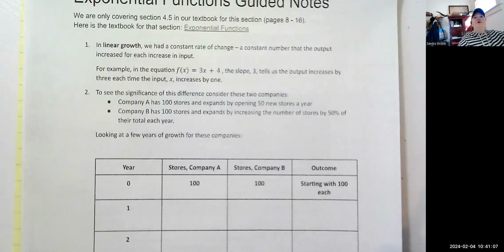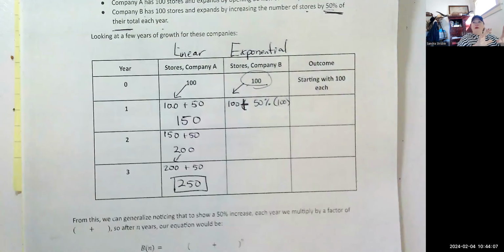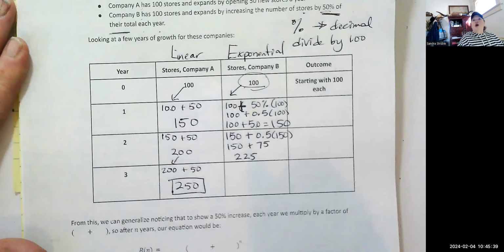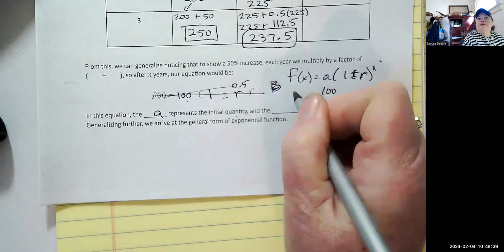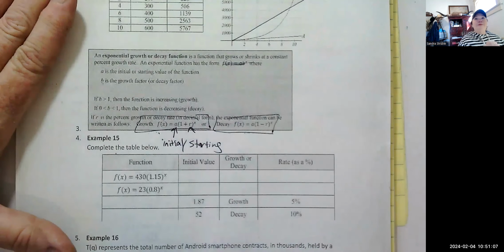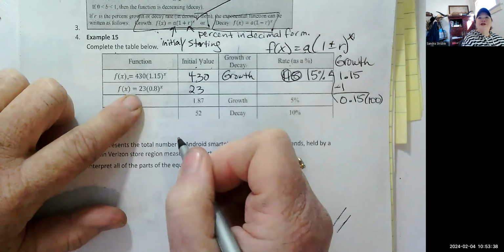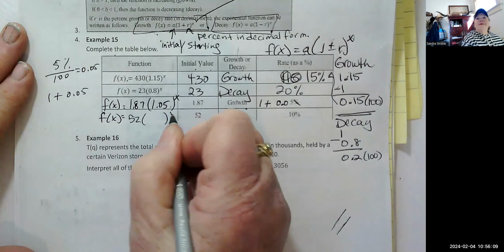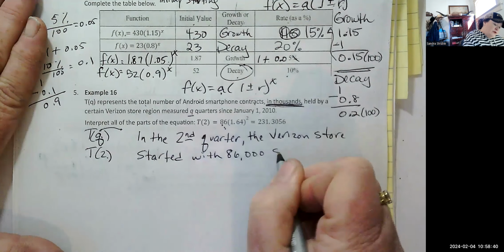Exponential Functions Lecture 1: Beginning to Example 16